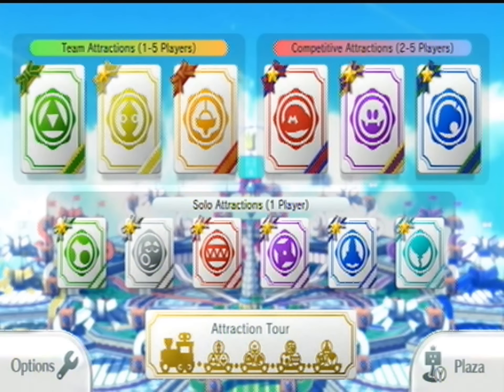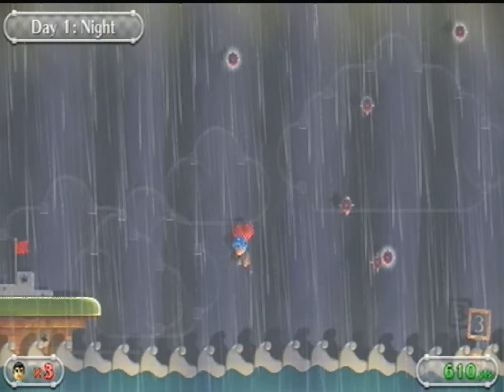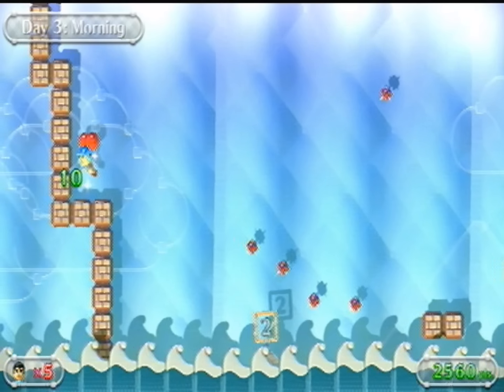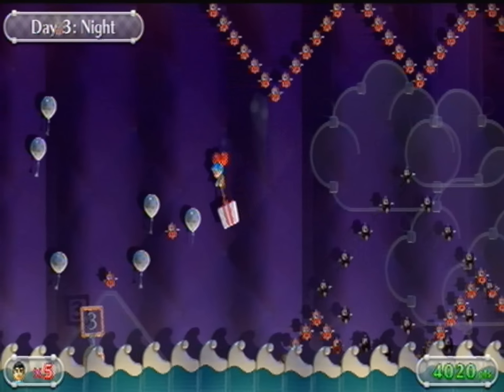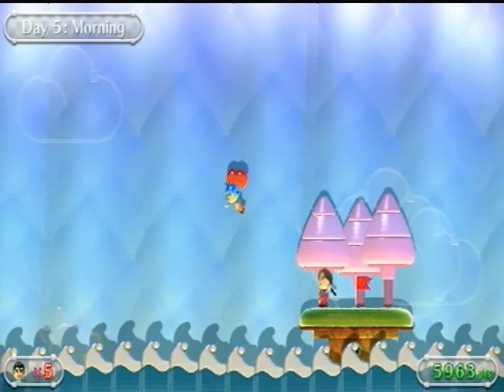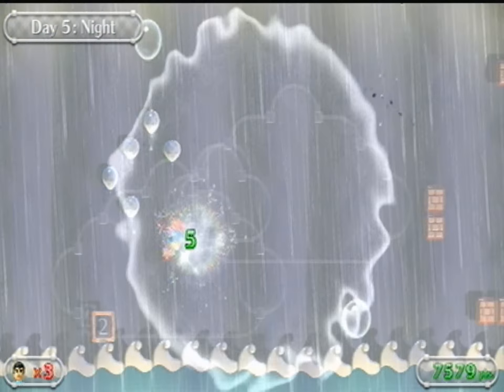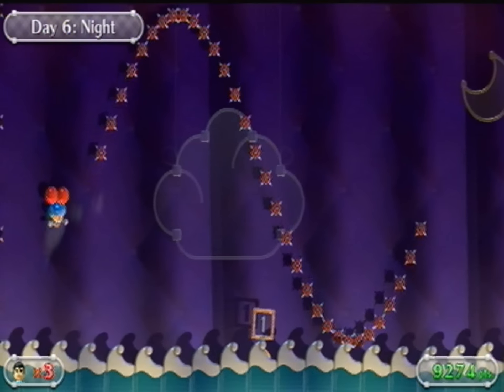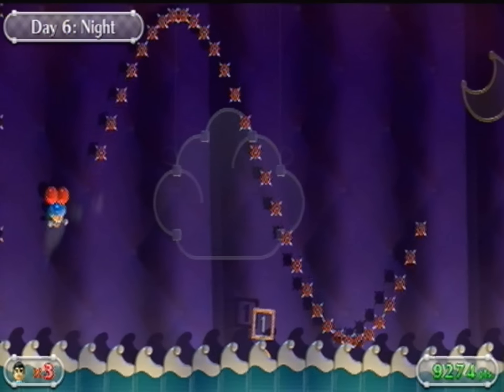Balloon Trip Breeze - "Flawless Run"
Can Steeler play through every island in the game, picking up every balloon along the way?

Balloon Trip Breeze from Nintendo Land for the Wii U.